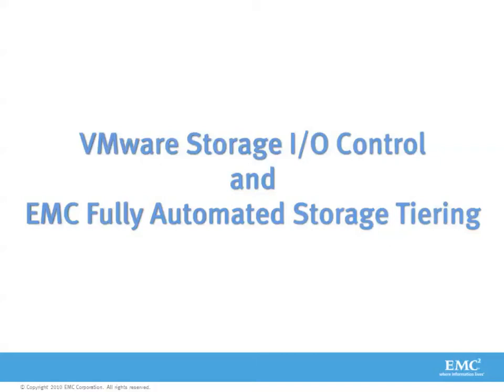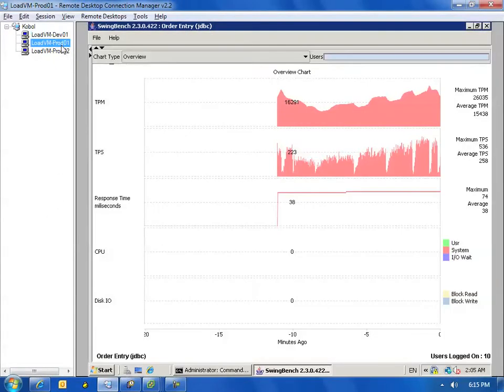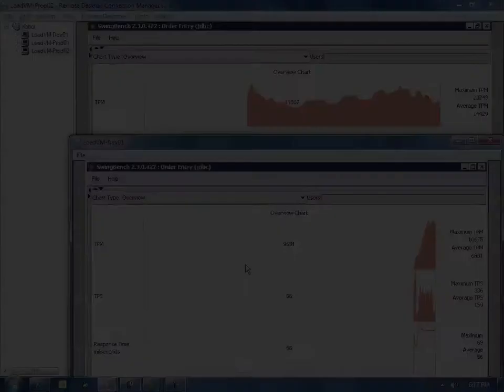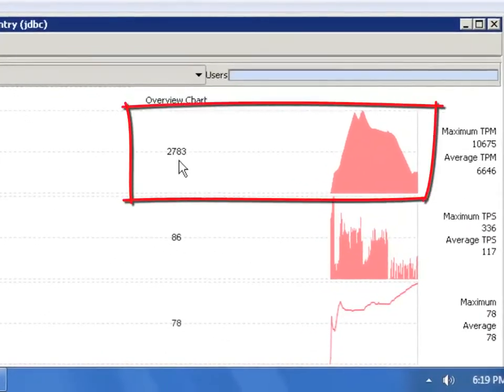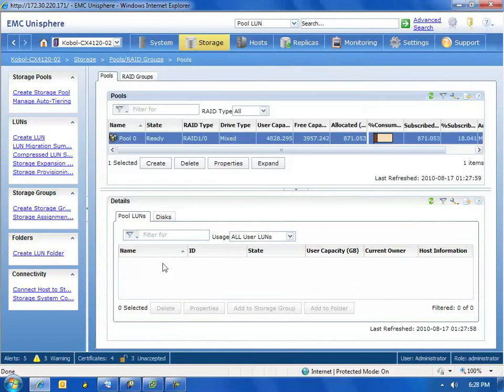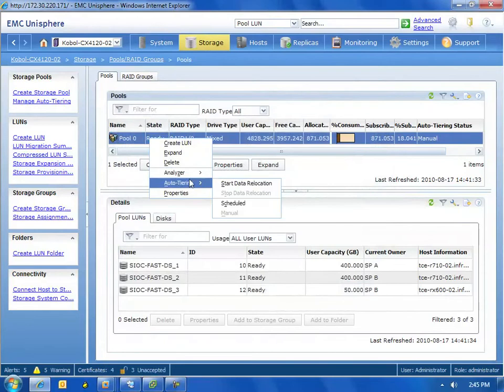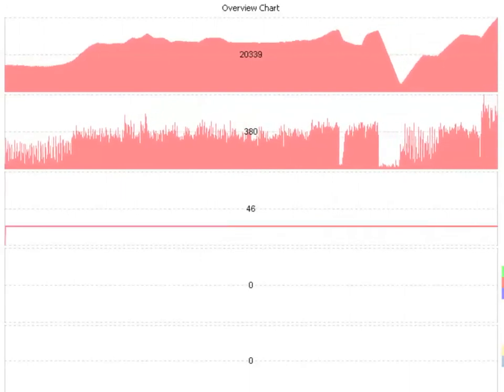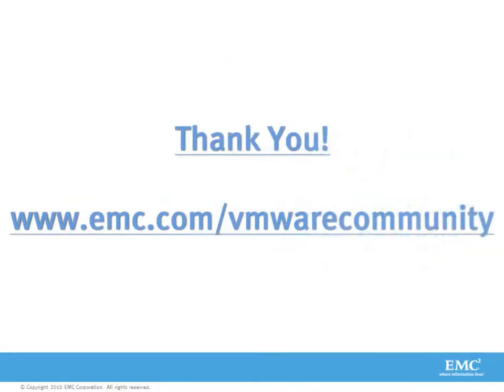VMware SIOC + EMC FAST = DRS.. For Storage!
This is a quick demonstration of what EMC and VMware are delivering today to make efficient, dynamic storage optimization and QoS in VMware environments possible.

It shows how vSphere 4.1's new Storage IO Control can throttle and prioritize IO traffic, and how EMC FAST can provide the other half of the equation, moving workloads on an automated basis from one tier to another to optimze those workloads.  Cool stuff!